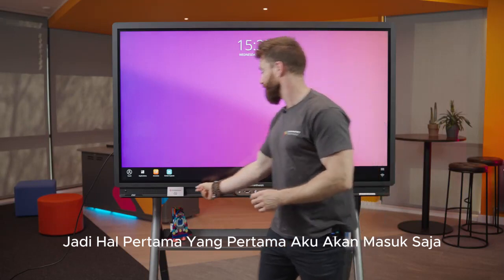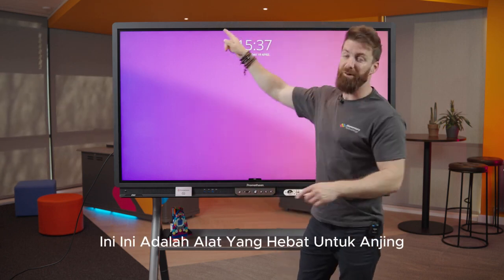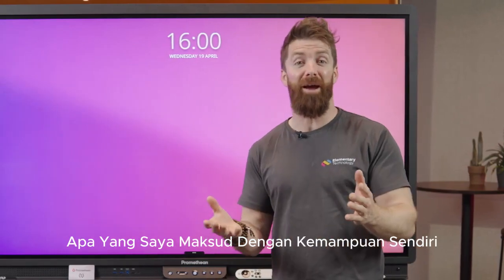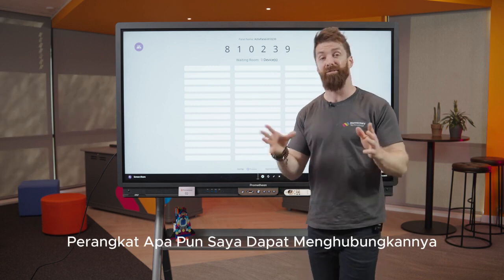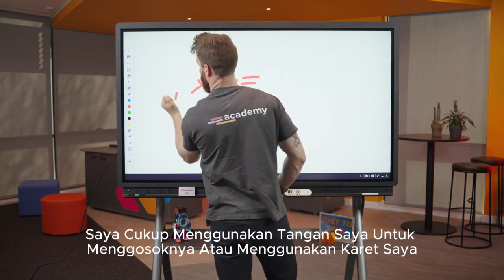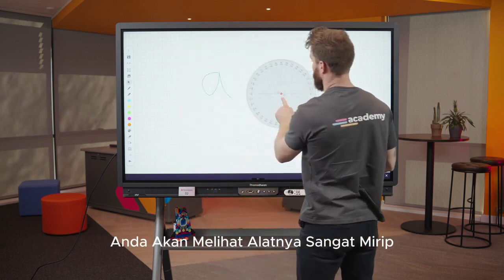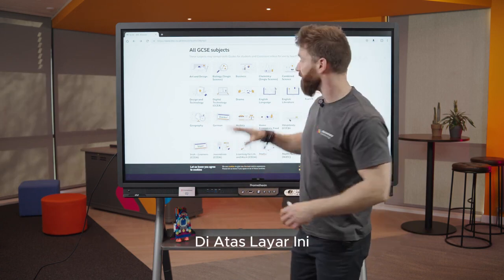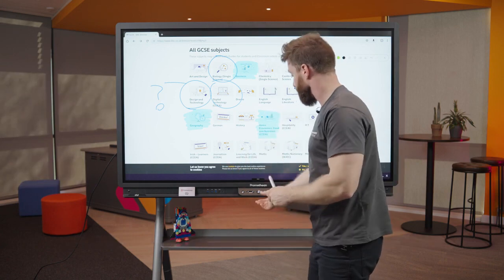IFP Smartboard PROMETHEAN Active 9 Indonesia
Promethean Active 9 Interactive Flat Panel Smartboard adalah solusi canggih untuk pembelajaran interaktif dan kolaboratif. Dengan layar sentuh besar dan resolusi tinggi, pengguna dapat dengan mudah menulis, menggambar, dan berinteraksi dengan konten.

Dilengkapi dengan fitur-fitur seperti multi-touch recognition dan penelusuran web terintegrasi, smartboard ini memberikan pengalaman pembelajaran yang dinamis dan menyenangkan.

Didesain untuk meningkatkan keterlibatan siswa dan memfasilitasi kolaborasi yang efisien, Promethean Active 9 Smartboard merupakan pilihan yang ideal untuk ruang kelas, ruang pertemuan, dan lingkungan bisnis yang membutuhkan solusi modern untuk presentasi dan kerja tim.